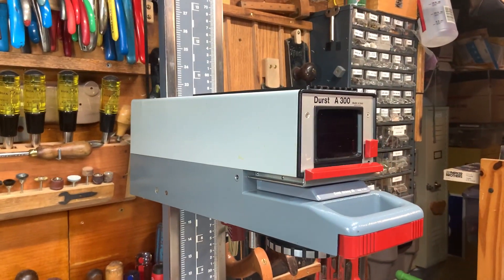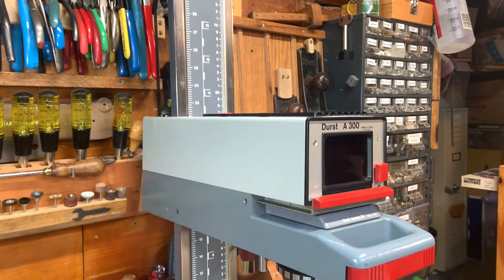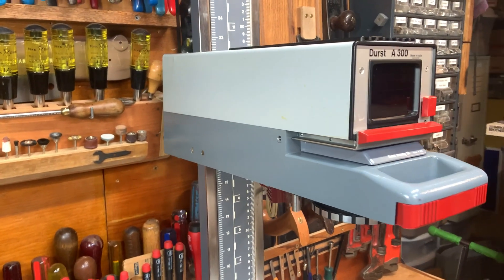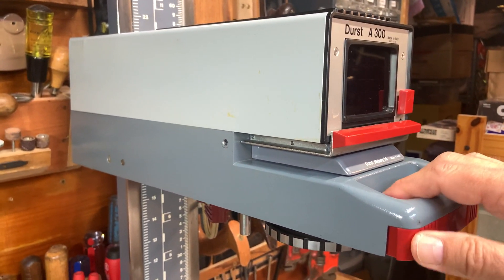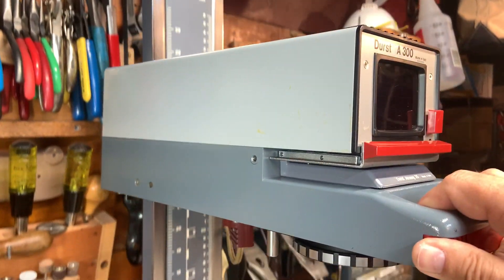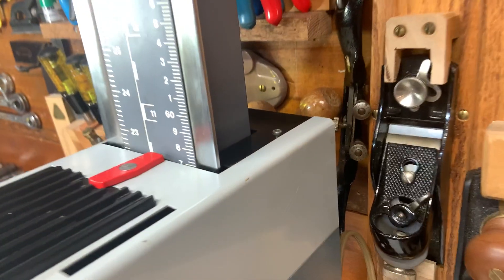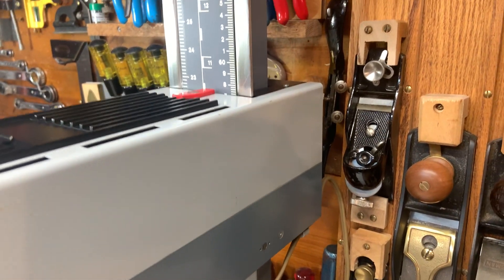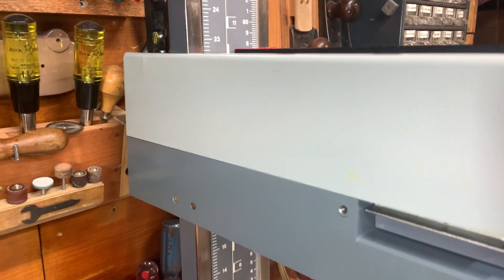Durst A300 column screech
The Durst A300 is an autofocus 35mm enlarger made in Italy between 1972 and 1979. It was apparently Dursts response to the Leitz Focomat autofocus enlarger. Autofocus is a misnomer, as the enlargers use a steel band to determine how far the head is from the baseboard, and adjust the lens board to provide accurate focus for that lens to baseboard distance.

I just received the enlarger and while it made the trip from Canada to California seemingly without damage, the head makes a bad screeching when the head is raised. I hope this is being caused by a dry bearing - If you have ever taken apart an A300, or just opened one up,  please let me know in the comments if I can take the back panel off without the enlarger shooting parts all over my shop!